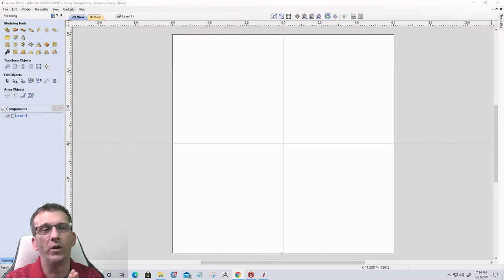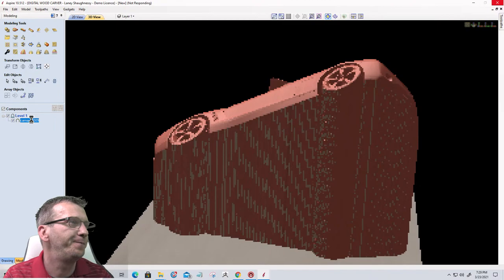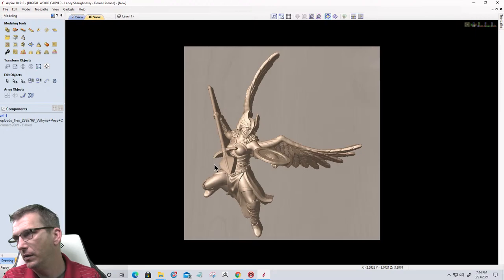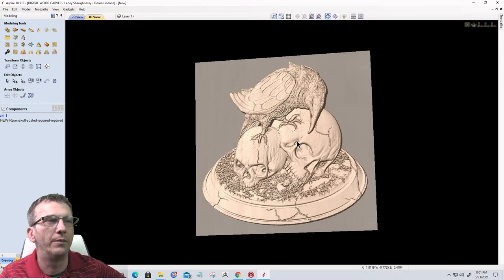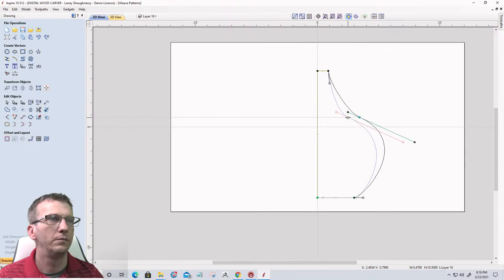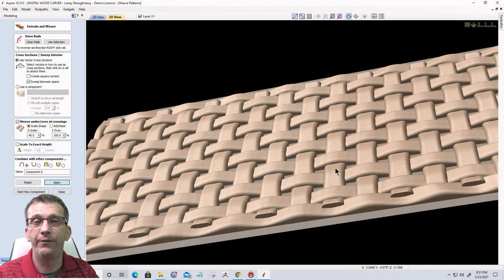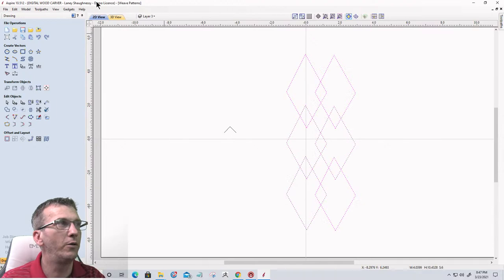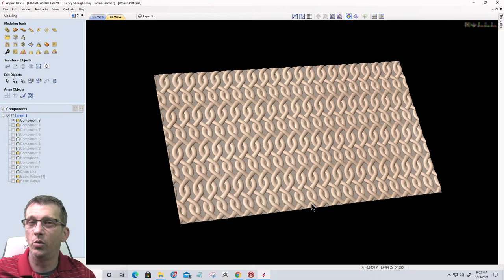Using the Aspire Emboss and Single Rail Sweep Tools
In this class we will look at embossing a 3D Model as well as using the single rail sweep tool to create interesting weave patterns.